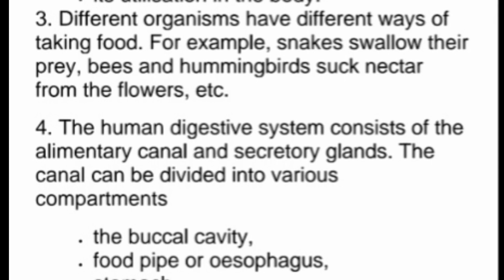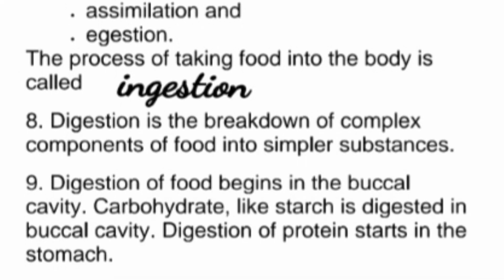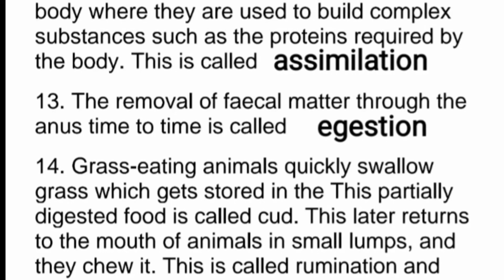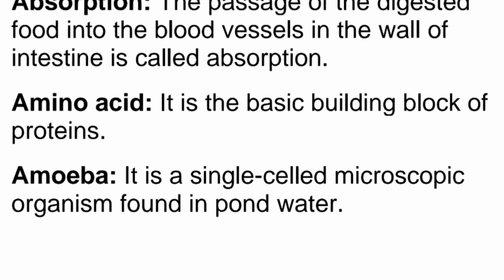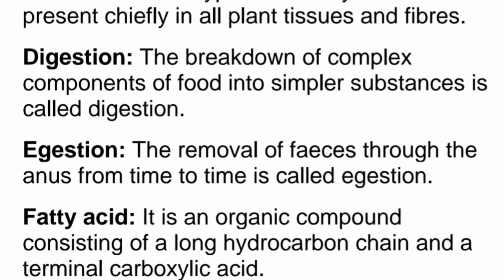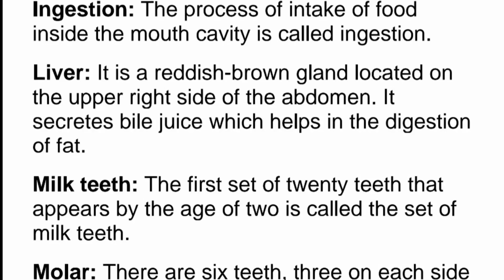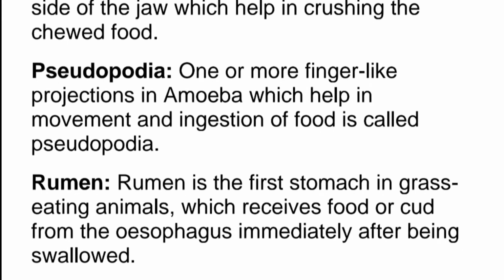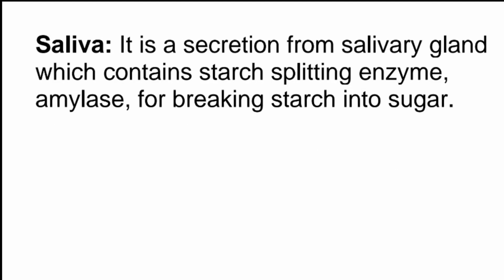NUTRITION IN ANIMALS CLASS7 SCIENCE //full chapter important notes/points//NCERT&CBSE